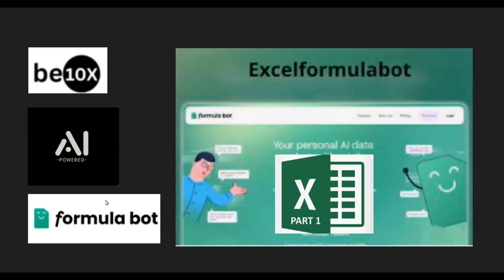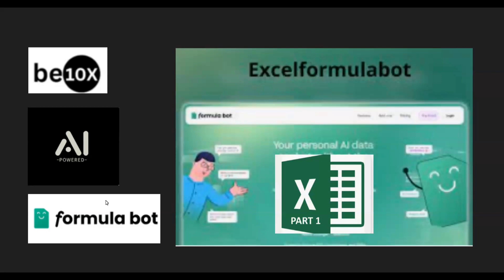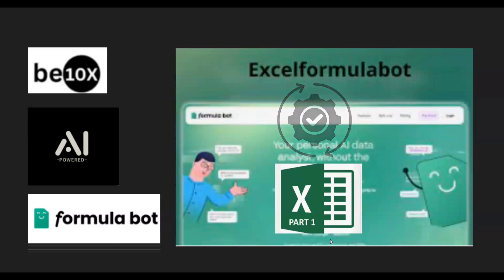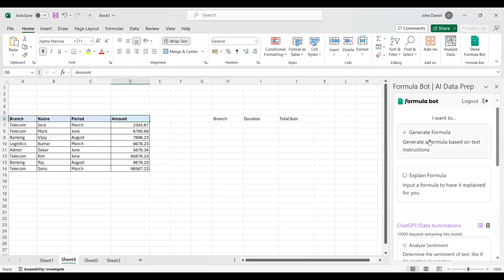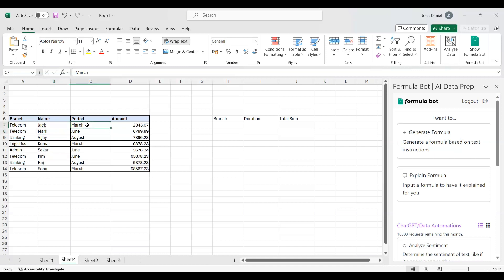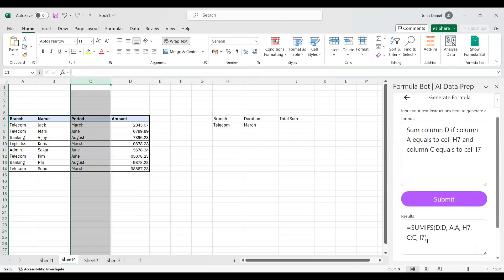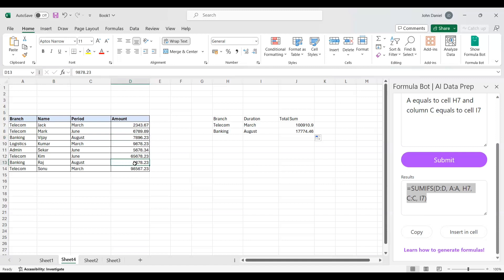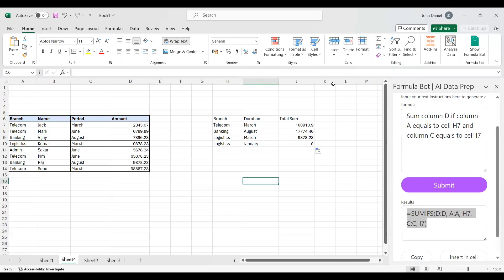Optimize your MS Excel Workflow - Learn to use Formula Bot (Part 1)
Want to Master AI Hacks in MS Office using AI Tools and ChatGPT?

Do you want to add AI in Excel? Do you want to automate adding formulas in Microsoft? this video, Learn how to automate and optimize your MS Excel workflow using Formula Bot.

📊 What You Will Learn:

Creating and implementing Formula Bots in MS Excel
Leveraging Excel formulas for optimal data management and analysis
Streamlining your workflows for increased productivity
Tips and tricks for effective Excel automation

💡 Who is this for:
This tutorial is ideal for Excel users of all levels, from beginners looking to explore automation possibilities, to advanced users aiming to optimize their Excel usage for professional or personal projects.

✅ What to Expect:

Step-by-step guidance on using Formula Bots
Practical examples and use-cases of Excel automation
Insightful tips to enhance your Excel skills and knowledge
A clear understanding of utilizing Excel formulas for diverse tasks

00:00 - Intro
00:30 - About Formula Bot
06:35 - Excel Demo
14:00 - Outro